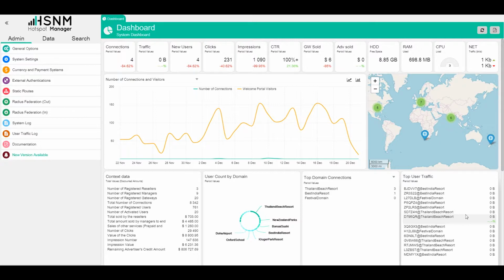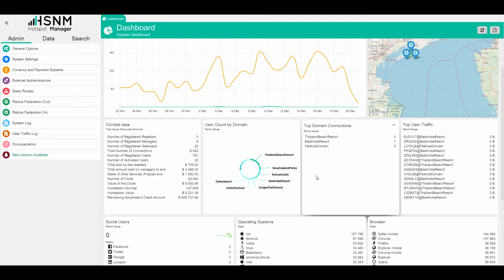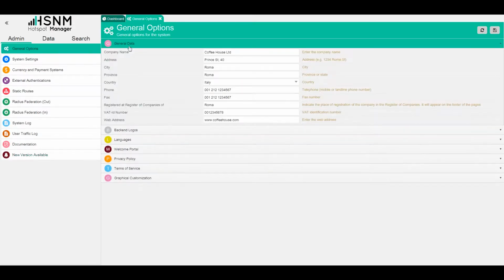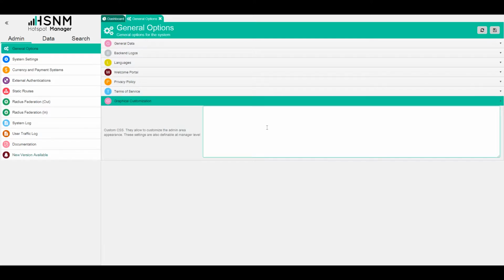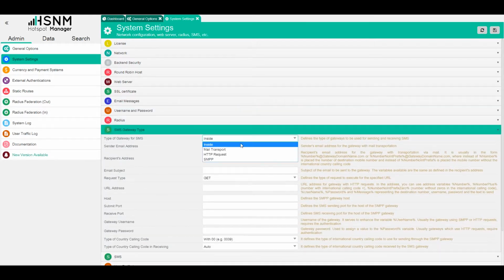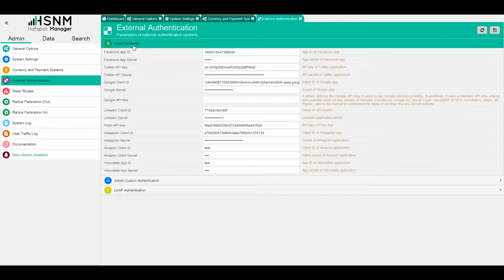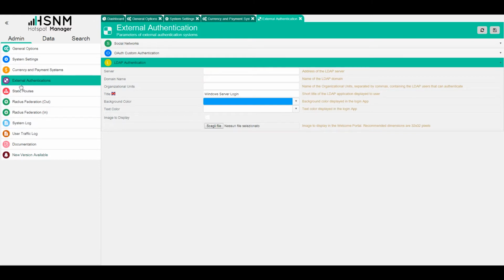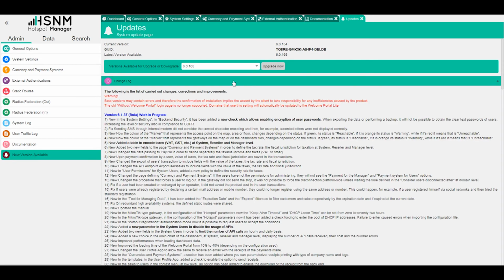Dashboard overview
In this tutorial you'll understand how to use the dashboard and some tricks that you can do in the hsnm administration